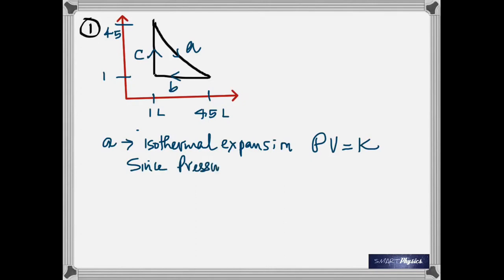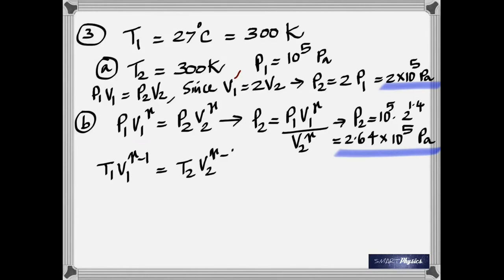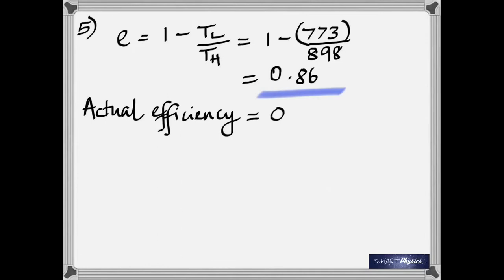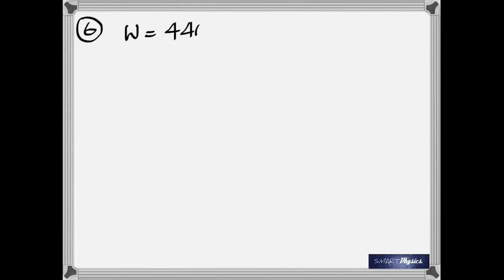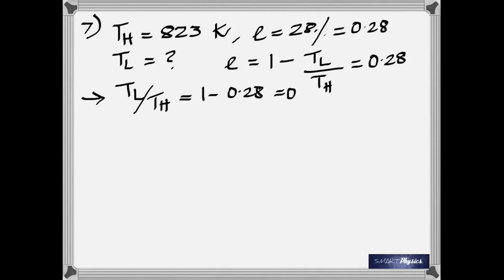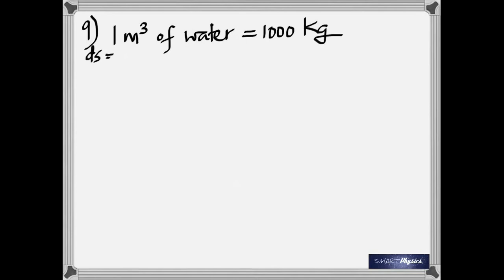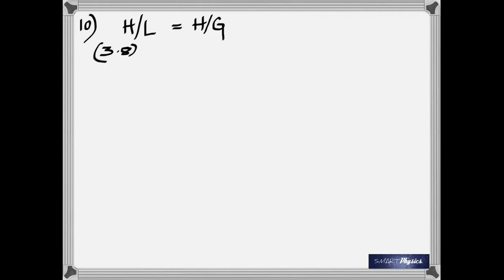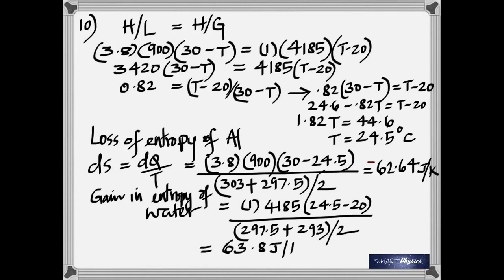Problems - Thermodynamics(2425)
Summer 2014